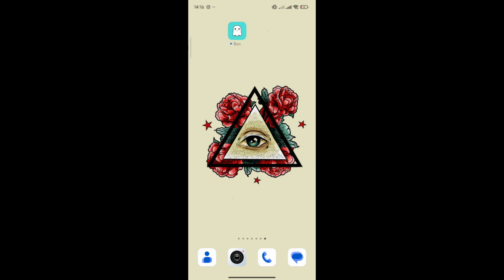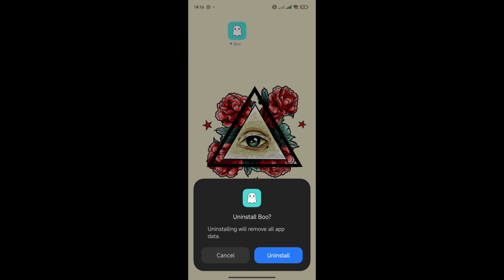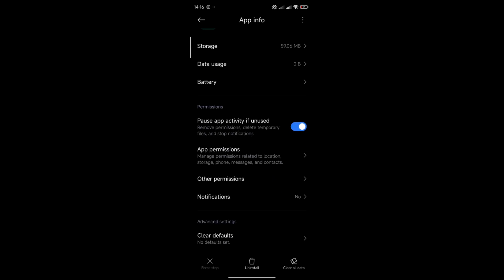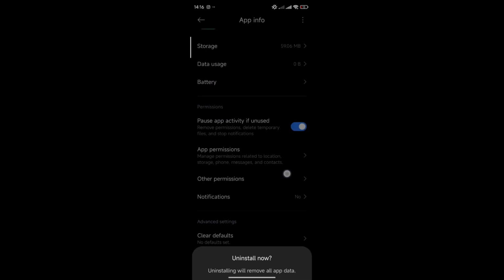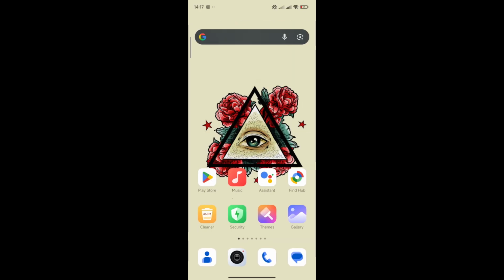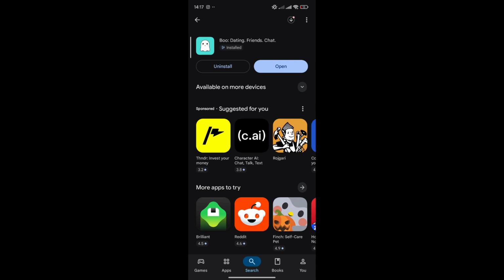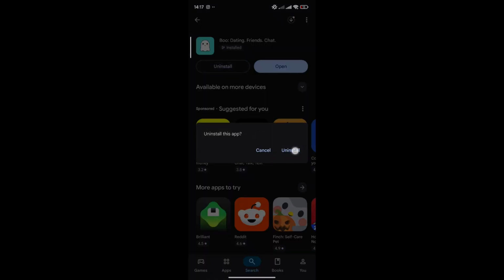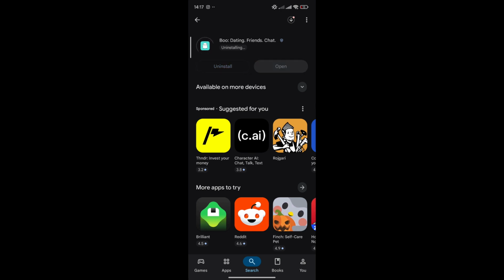How to Uninstall Boo App 2025?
Want to remove the Boo app from your device? 🗑️ This quick tutorial shows how to uninstall Boo app on Android and iOS easily and safely. ⚡ Learn the steps to free up space, remove your data, and completely delete the app without any hassle! 📱 Perfect for users who want a clean device and proper app removal.